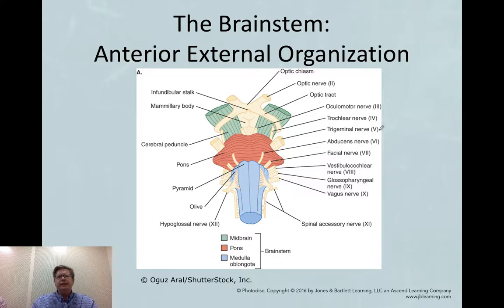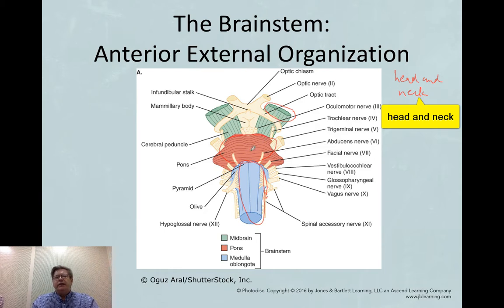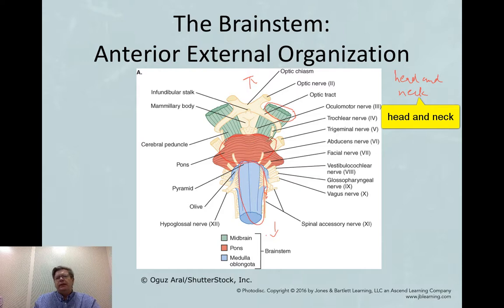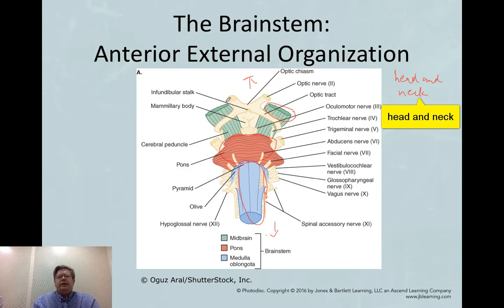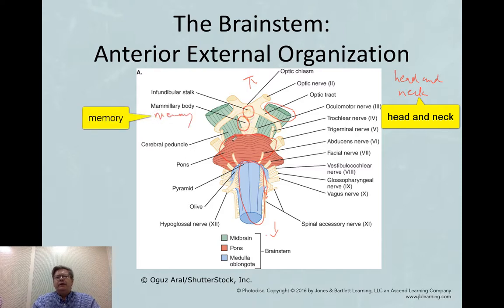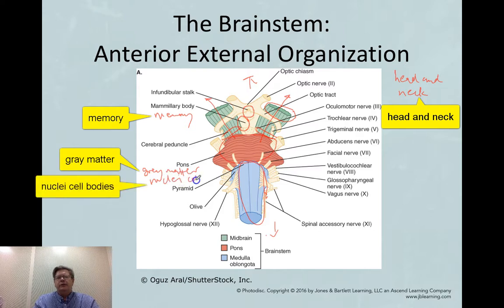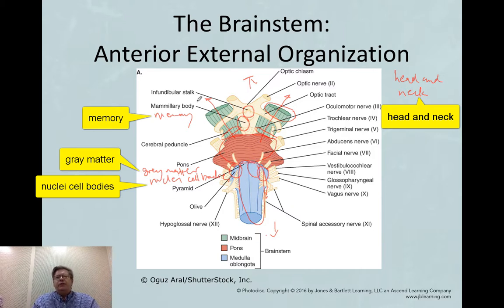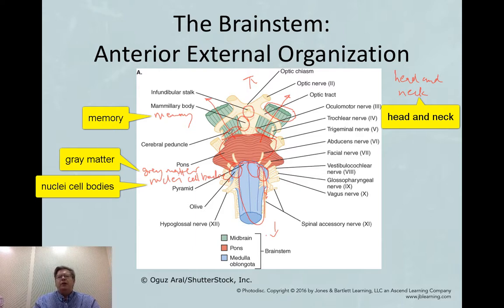5 05 Brain Stem